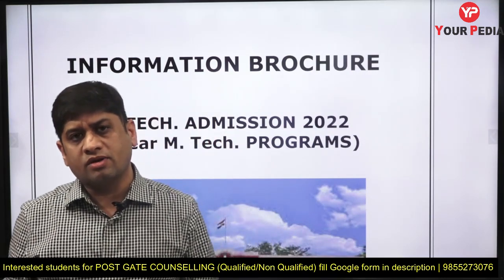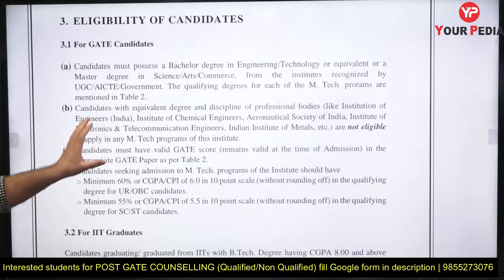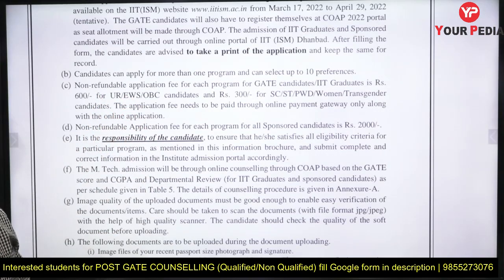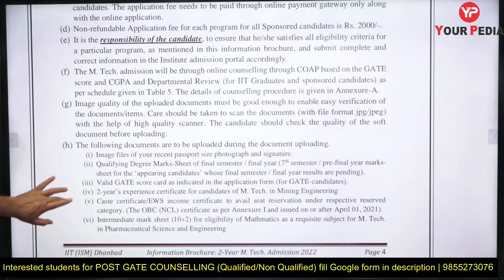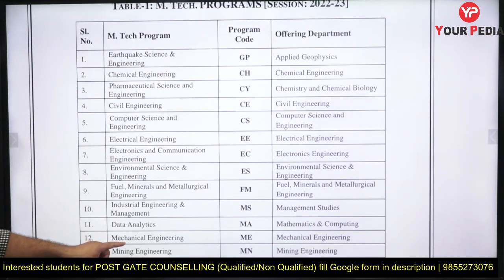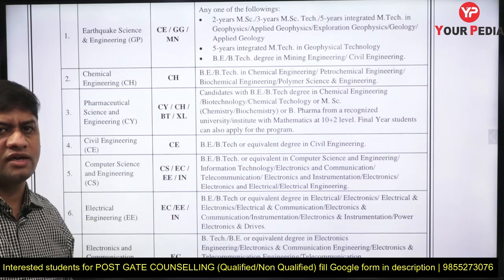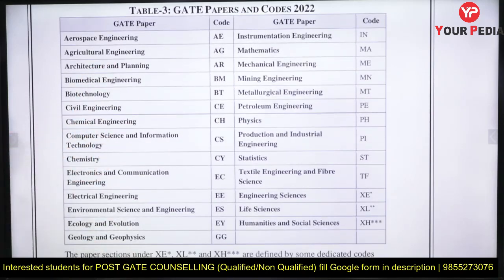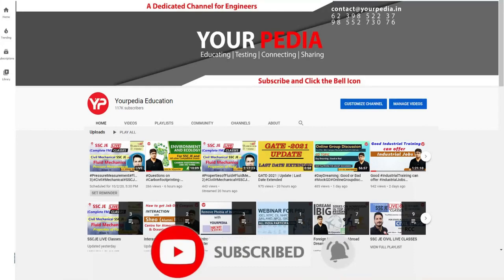IIT ISM Dhanbad MTech 2022 Forms out | Information Brochure | Last Date 29 April | PGC 2022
Hello Students, IIT Dhanbad MTech 2022 information brochure and schedule along with COAP 2022 tentative schedule has been released on IIT Dhanbad official website.